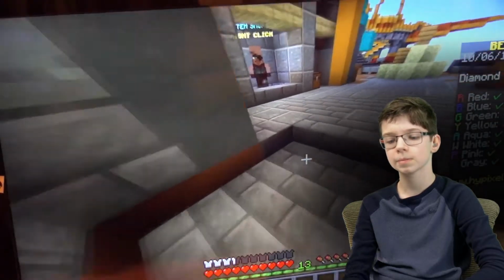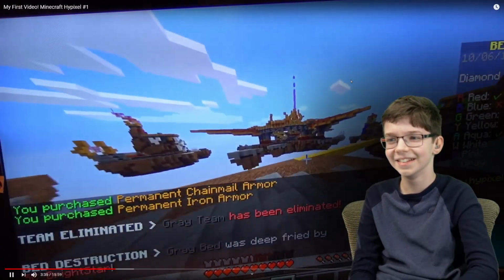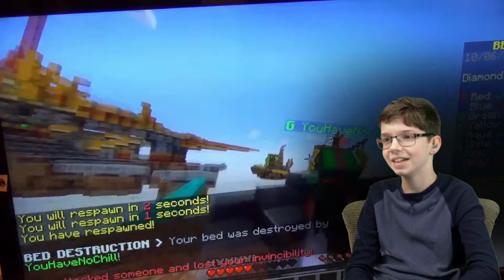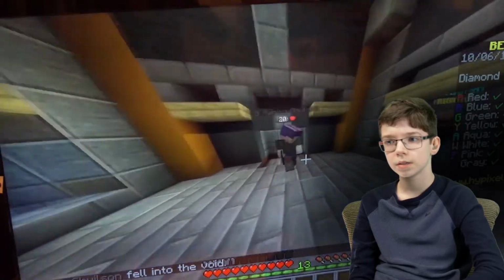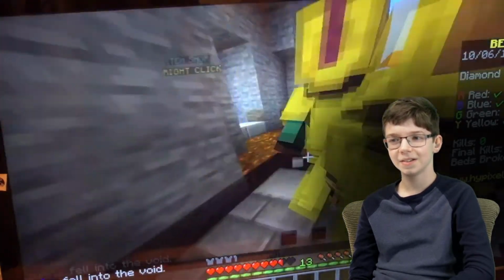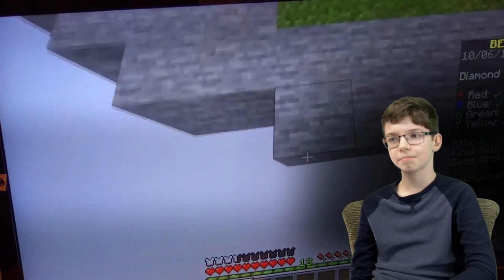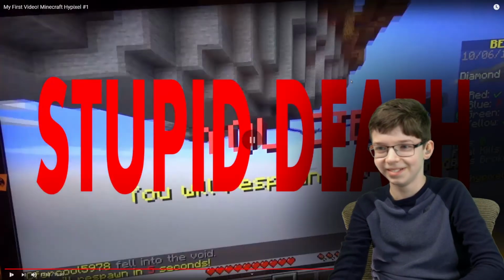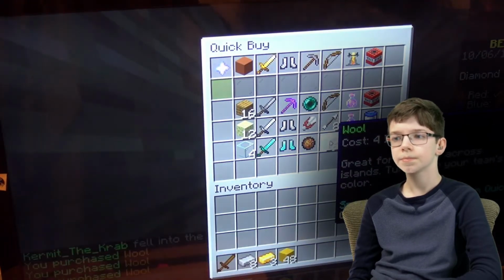KYLESTERGAMING REACTS: HIS FIRST VIDEO! | KylesterGaming Anniversary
Hey guys! i know its been a while since i last uploaded a video, but i'll try to put out some new content soon. Just keep holding on! Thanks!